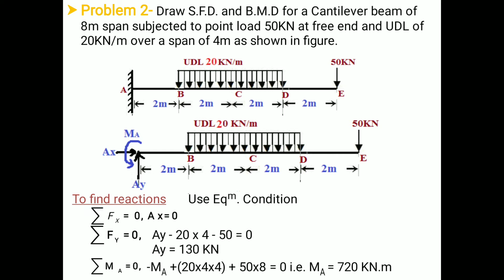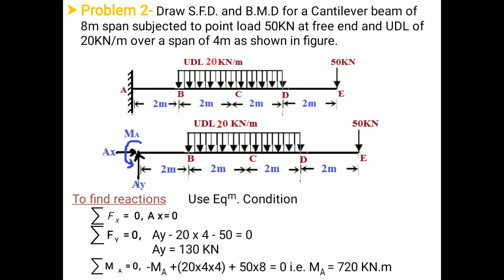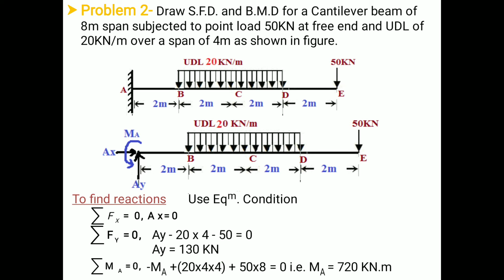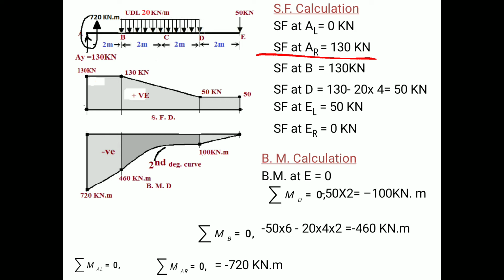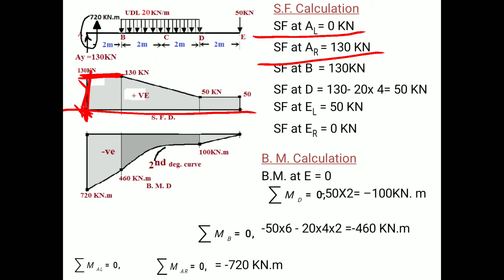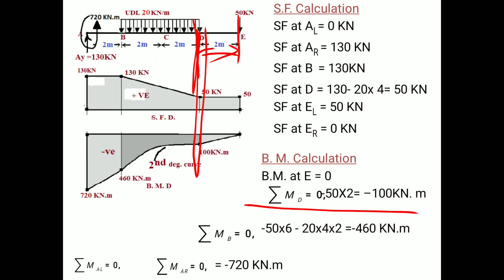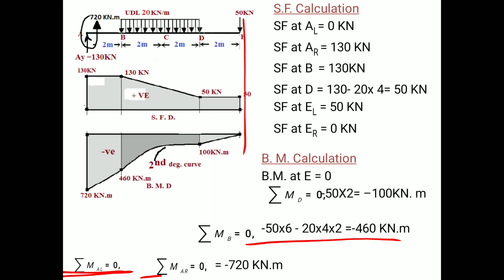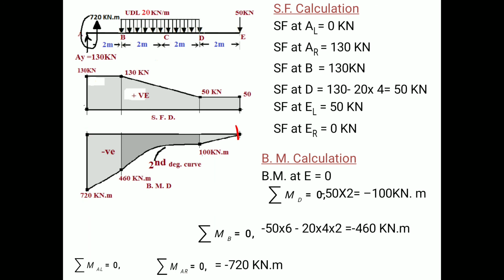Solid Mechanics Unit2: Lect.13: Numerical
This video contains numerical based on cantilever beam subjected to uniformly distributed load and a point load